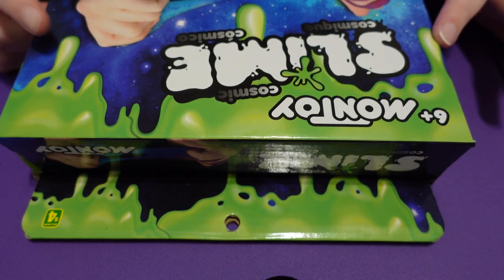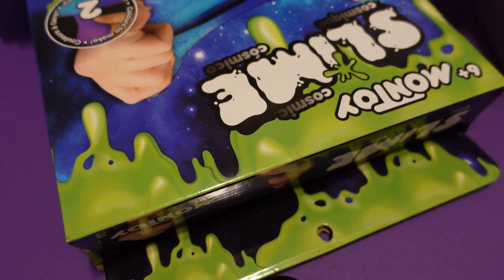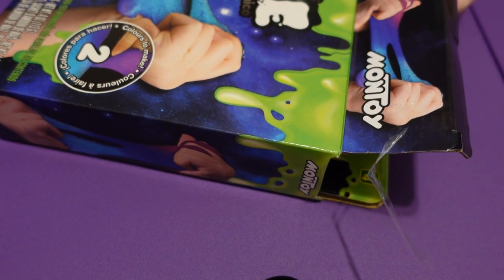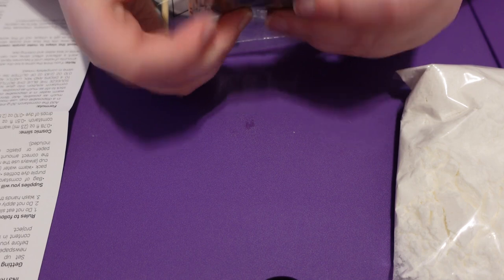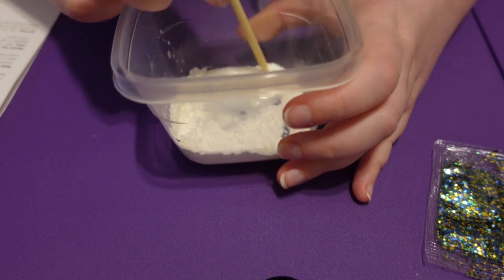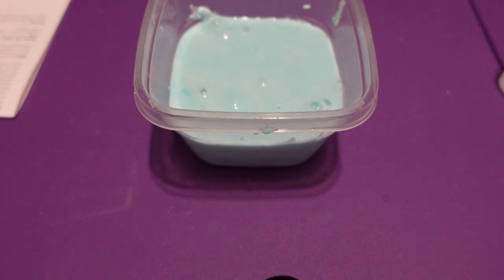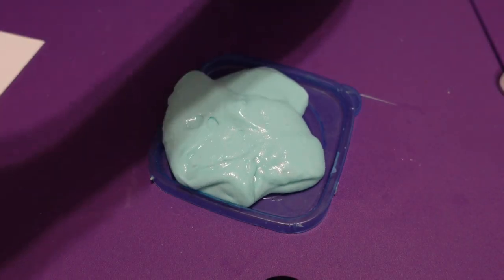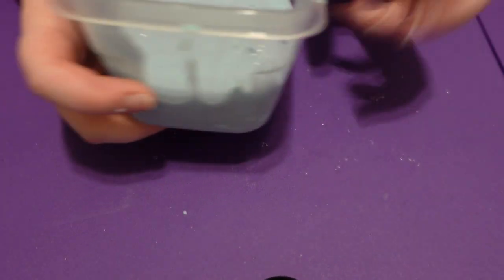★I Try Montoy Cosmic Slime Kit★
Gaming Channel
｡･:*:･ﾟ★,｡･:*:･ﾟ☆

Social Medias Where I Post My Art
｡･:*:･ﾟ★,｡･:*:･ﾟ☆｡･:*:･ﾟ★,｡･:*:･ﾟ☆｡･:*:･ﾟ★

｡･:*:･ﾟ★,｡･:*:･ﾟ☆｡･:*:･ﾟ★

Songs I Used
｡･:*:･ﾟ★,｡･:*:･ﾟ☆